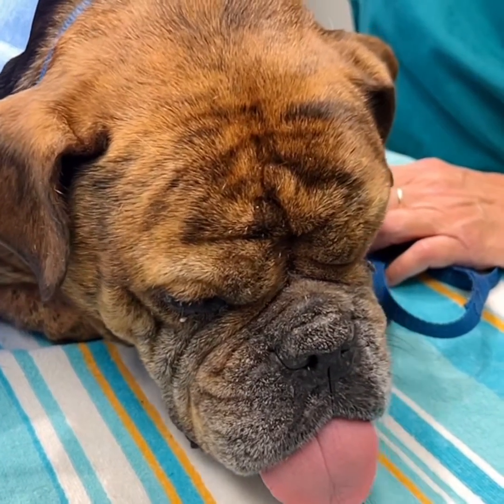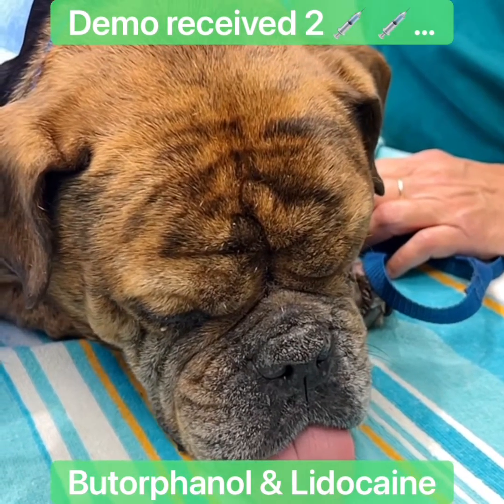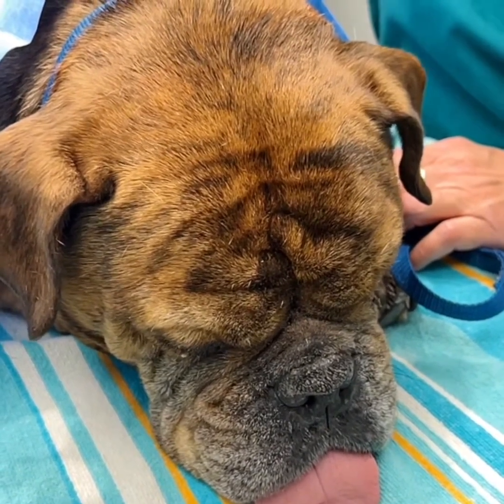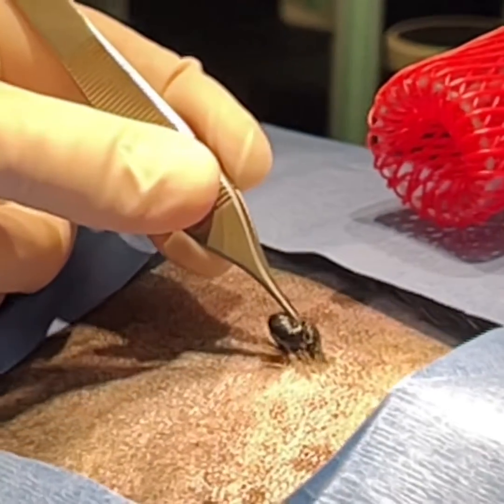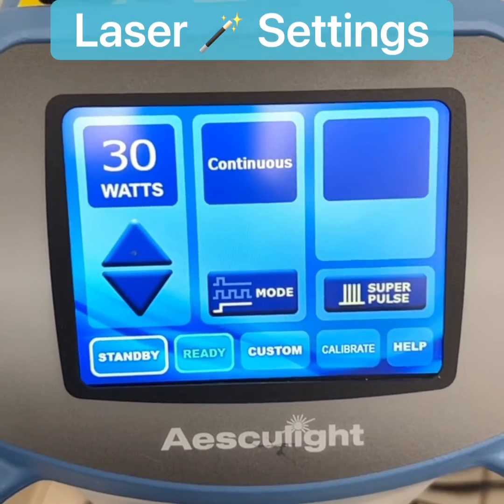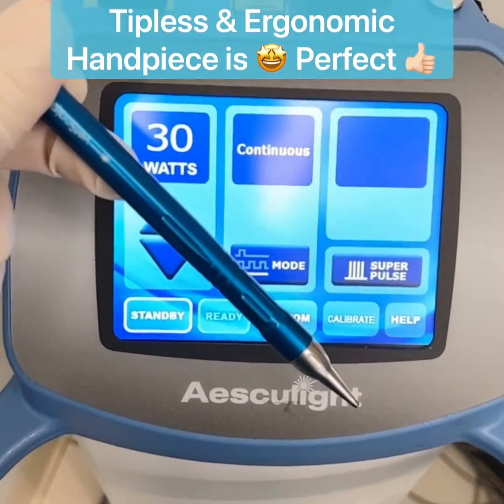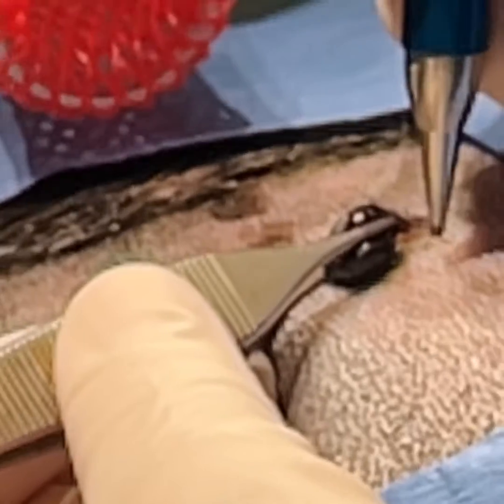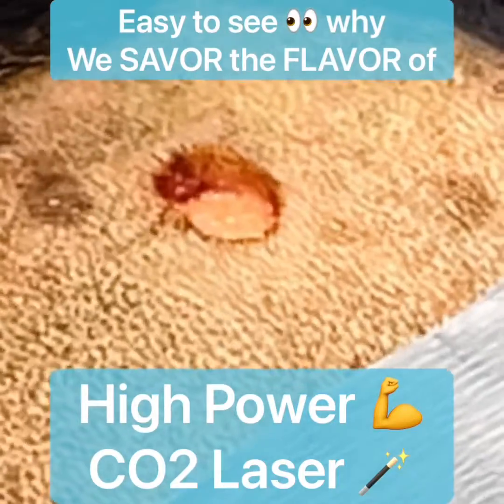Laser Surgery for Pet Lumps !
Demo is a sweet englishbulldogoftheday who is predisposed to lumps & bumps !

@drboazman gives a SNEAK 👀 PEEK at the LATEST in LASER TECHNOLOGY in vetmed

Our High Power 45 Watt CO2 Laser allows for faster 💨 cutting, shorter anesthesia ⏰ time, less tissue trauma, less pain, & a quicker recovery !

What is SuperPulse Laser Magic ?
It stops 🛑 collateral thermal damage to the surrounding tissue = a quick & minimally invasive incision! The tissue is exposed to less laser light which reduces tissue trauma!

How do we achieve a BLOODLESS incision ?
By contraction of collagen on the endothelial wall of blood vessel !

How does Laser 🪄 REDUCE PAIN ?
By sealing nerve endings !

How does Laser 🪄 REDUCE SWELLING ?
By sealing lymphatics !

Laser is so precise it can selectively remove a few tissue cells at a time. It is also powerful enough to de-bulk entire tumors. It is used to make unique bloodless laser incisions, as well as “erase” unhealthy tissue without excessive loss of 🩸 unavoidable in conventional scalpel surgery. @aesculight_lasers

Minimized 🩸: Laser seals small blood vessels. Reduced bleeding enables new procedures which are not practical or even possible with a scalpel, ie: tumors & lesions in the throat, 👃 & 👄 , 👁 surgery, & nasal hyperkeratosis treatment. Better visualization 👀 allows us to cut more precisely, avoiding unnecessary trauma to healthy surrounding tissues. In addition, some procedures do not require sutures

Excellent visibility provides another huge advantage of laser surgery! This allows us to complete the surgery faster. Short procedures reduce the anesthesia risks. Better visibility also ensures better esthetic result.

Less Pain: The laser beam seals nerve endings & lymphatics, resulting in less post-op swelling & pain. Pets experience a more comfortable post-op recovery.

Reduced risk of infection: Sanitizing effect is one of the unique features of the laser beam. It efficiently destroys 🦠 in its path (sanitizing effect). Laser surgery is performed in a non-contact mode, the laser tip doesn’t touch the tissue during surgery, which minimizes risk of infection.